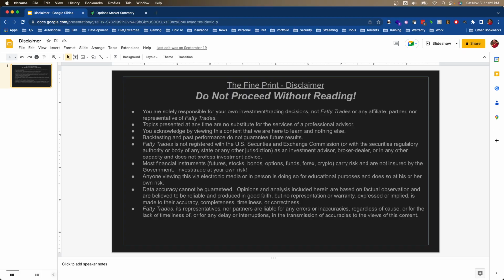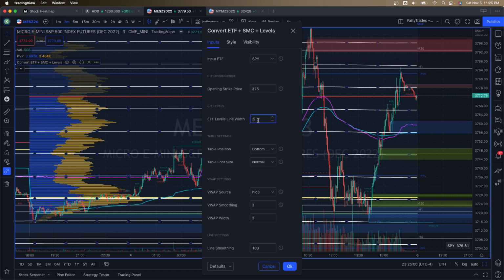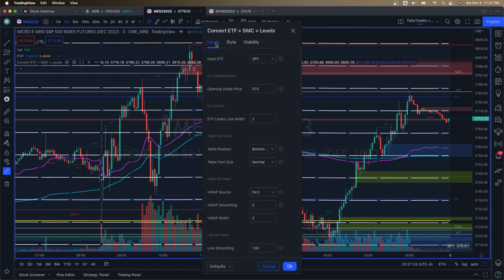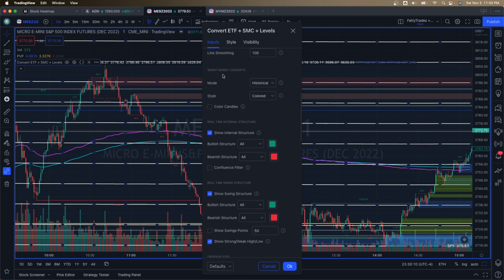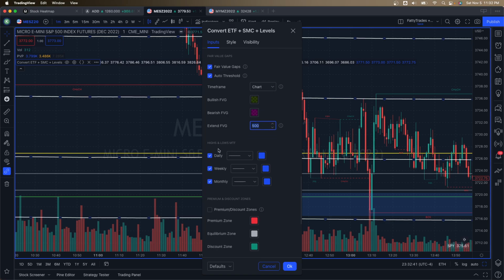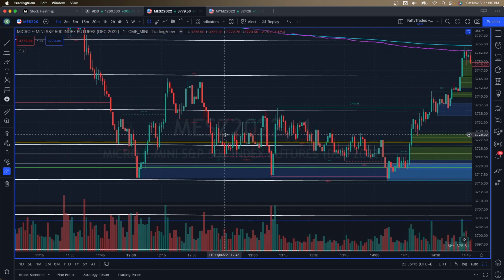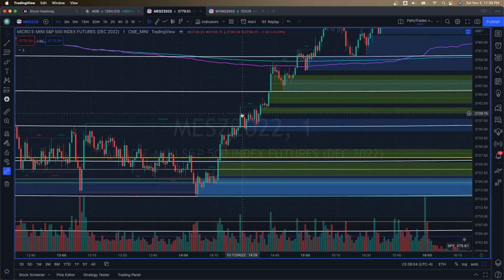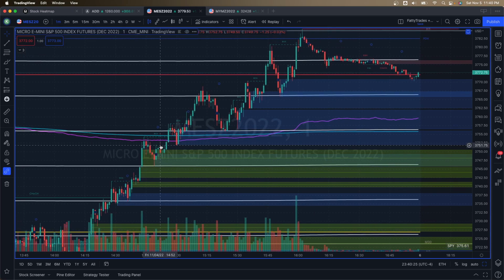How To Use My New Free Indicator For Insane Profits!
In this video I discuss how to use the indicator I recently created in TradingView that converts ETF strikes/gamma levels, identifies smart money concepts, and finds strong higher time frame levels to make incredible gains.    A link to the indicator can be found here:

If for some reason TradingView removes it again, the code can be found here:

If you are interested in becoming a funded futures trader:

FATTYTRADES